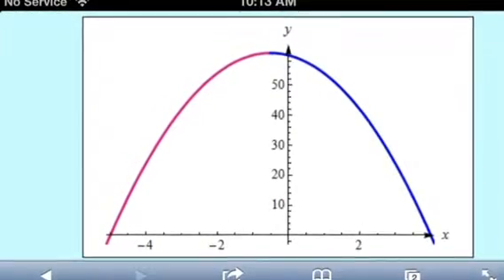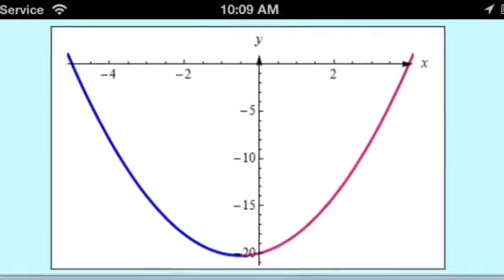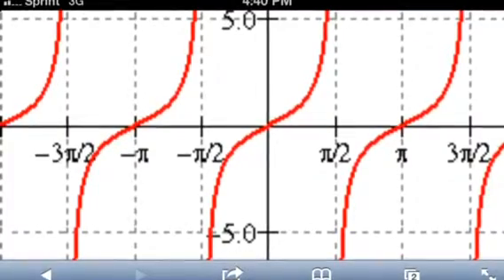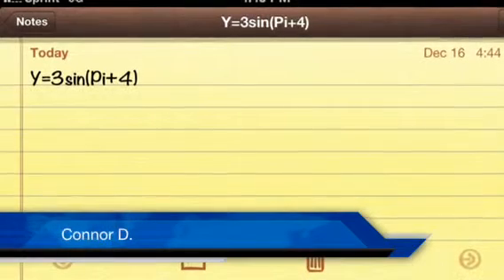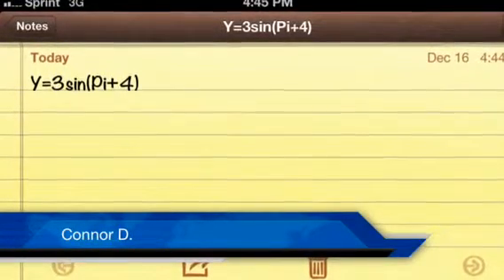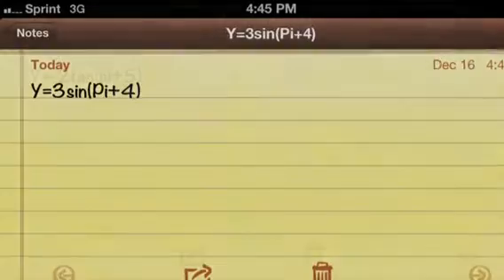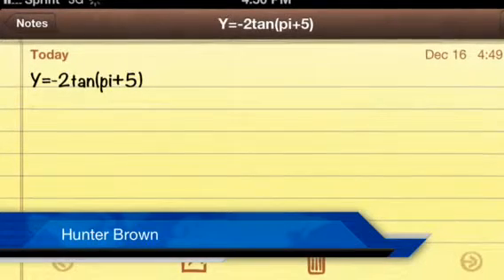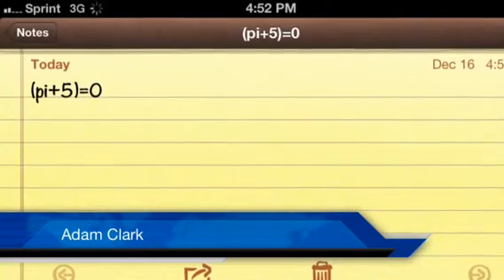Math Project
Adam, Connor, and Hunter